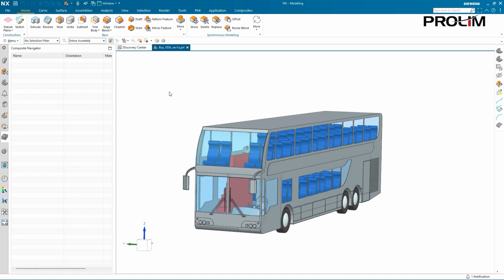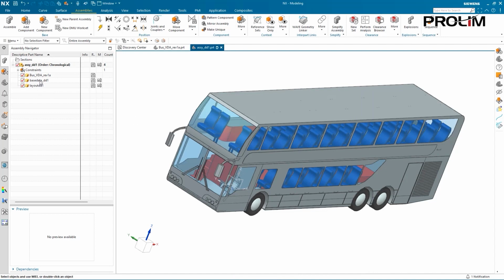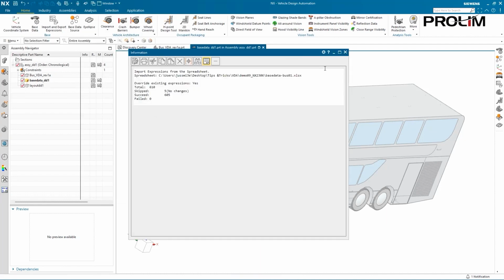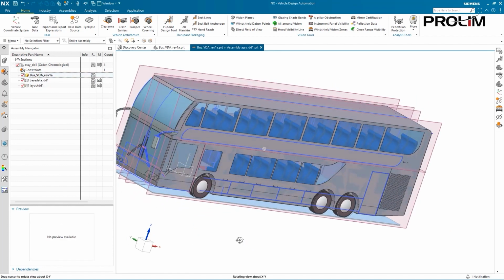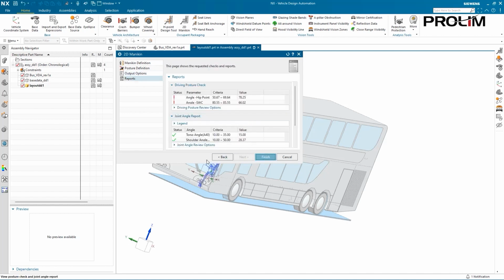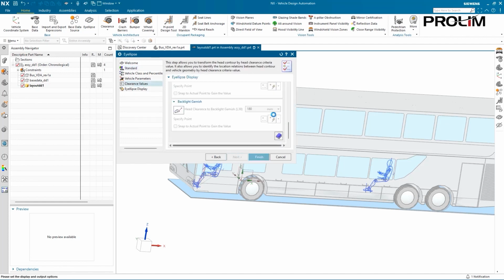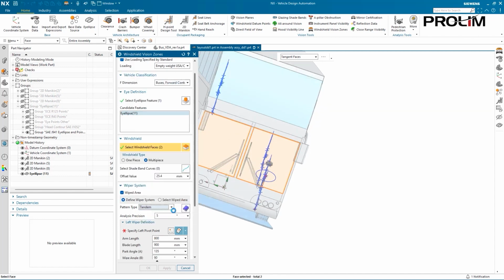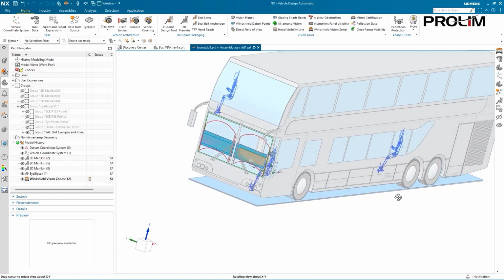NX Tips and Tricks Vehicle Design Automation - PROLIM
Explore the enhanced capabilities of NX™ software for Vehicle Design Automation. Discover streamlined workflows, from vehicle configuration setup to user-defined expressions integration. Learn to optimize design with a 2D manikin for windshield wiper testing. Uncover the potential of these features in vehicle design!